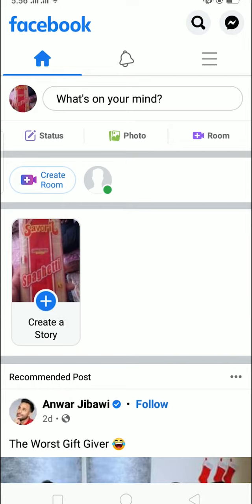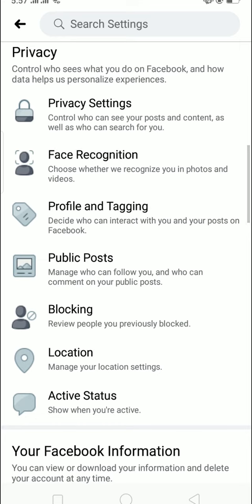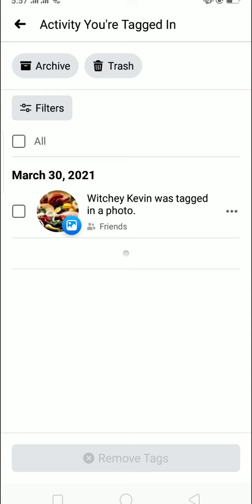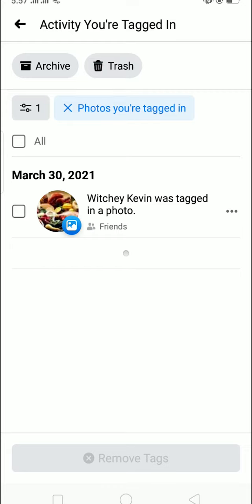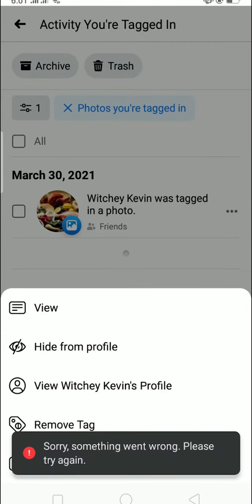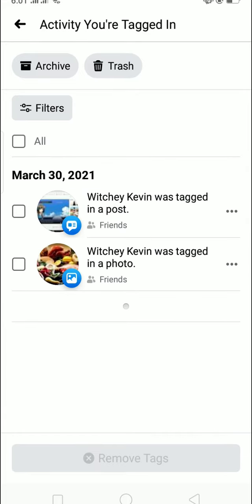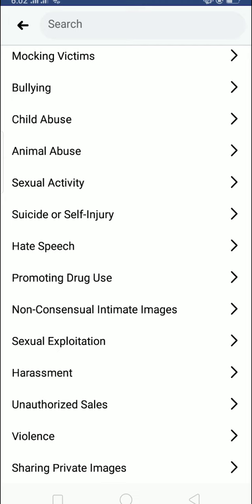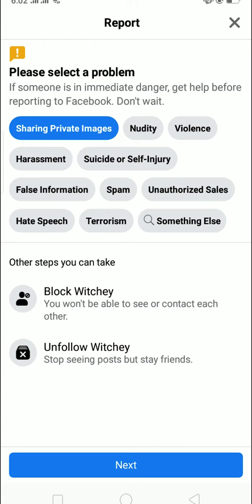How To Delete Any Photo You're Tagged In On Facebook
Delete facebook tagged photos | how to delete tagged photos in facebook

This video tutorial walks you through the step by step process on how to delete any photo you're tagged in on facebook in 2021.
If you haven't set any restrictions on your facebook tag settings then any facebook user can tag you in their post. So, if you feel like you've been tagged on unnecessary post, you can easily delete any photos /videos you're tagged in on facebook in 2021.
Watch the video till the end to learn the exact steps in well detailed manner.